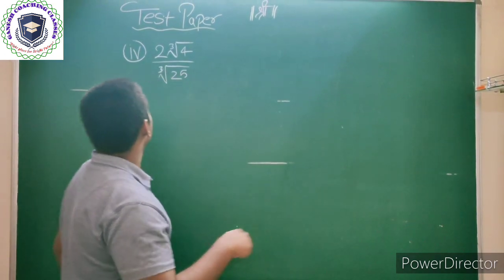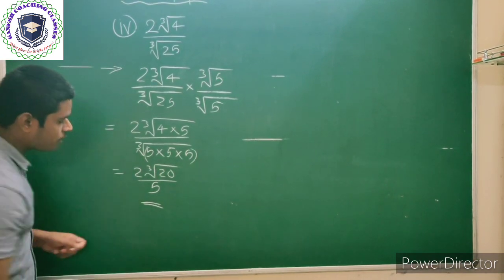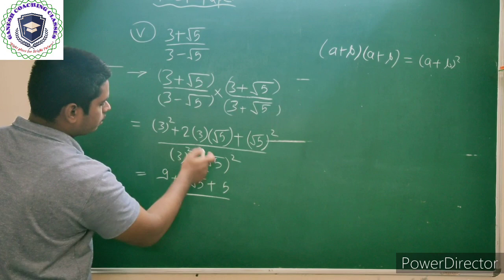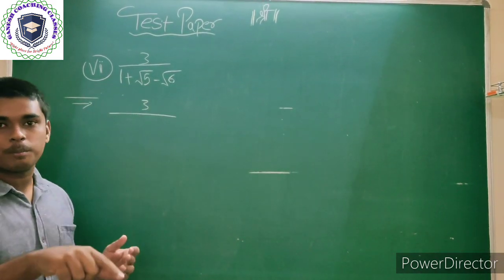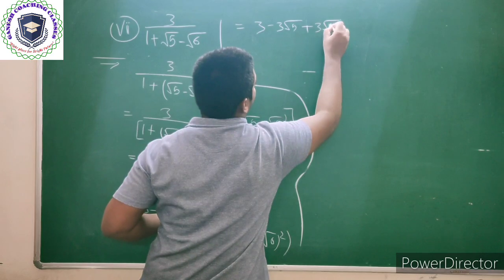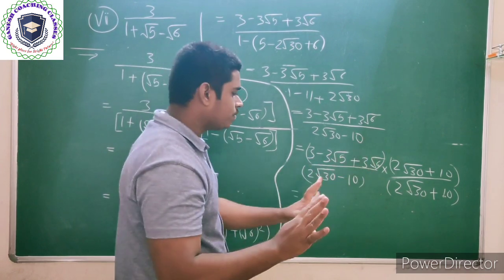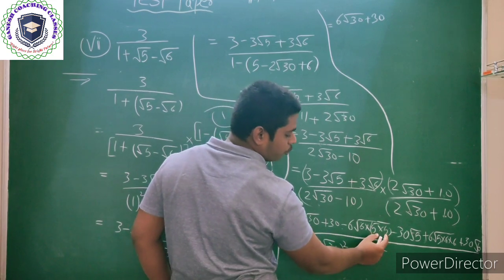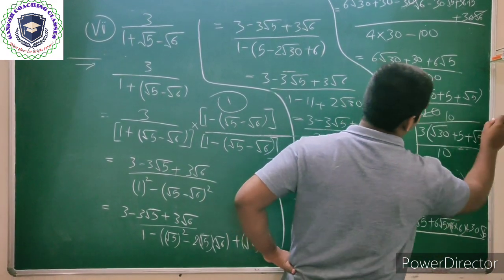Real Numbers,9th STD, Algebra,Test Paper, L. no-32, Maharashtra Board,con(9096717064/7977597832)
Admission is in progress, please call at..

school-1 to 10
college-11 & 12

9th STD,
Algebra,
Chapter no-2,
Practice set-2.4,
Lecture no-31,
Maharashtra Board,